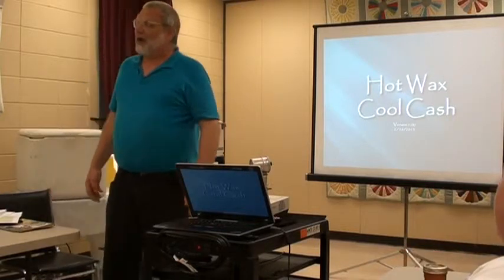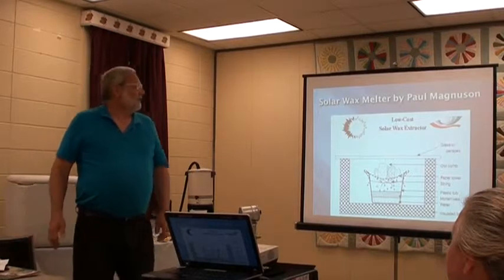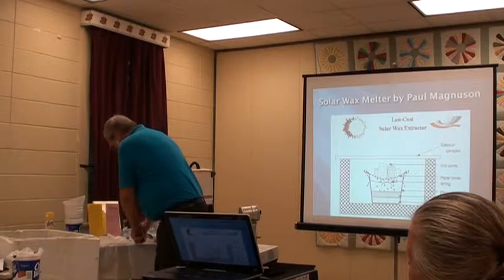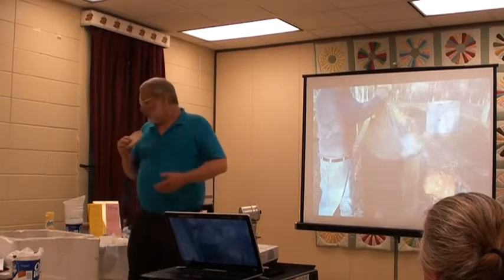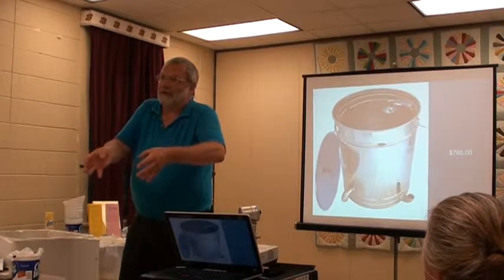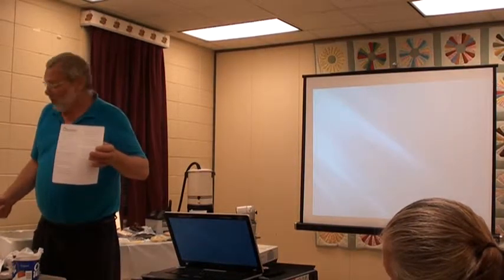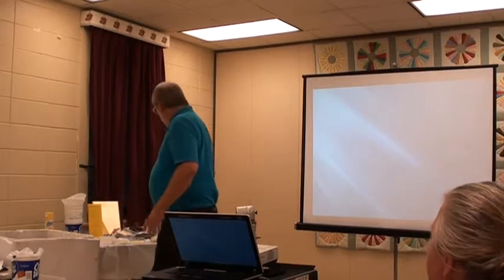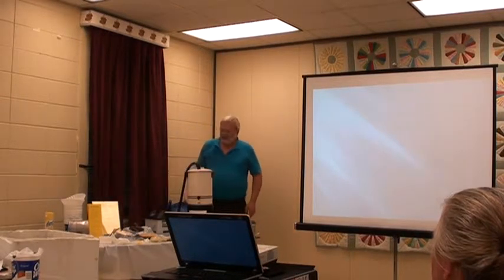Bee's Wax Rendering by Wesley Voight Jr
Lincoln County NC Beekeepers Club April 11, 2013 meeting
Wax rendering by Wesley Voight, Jr.